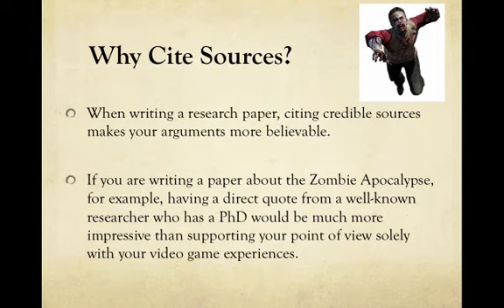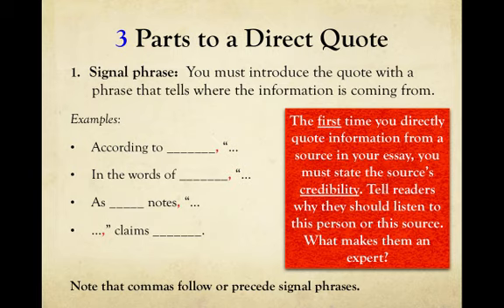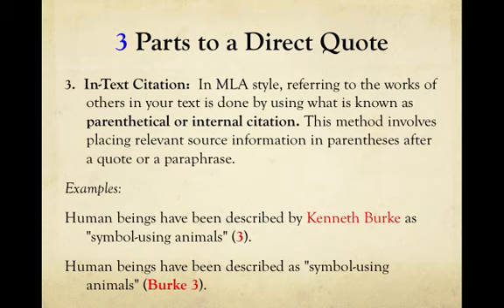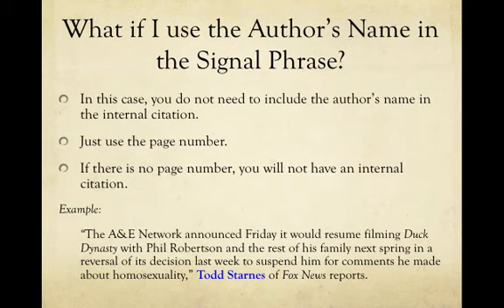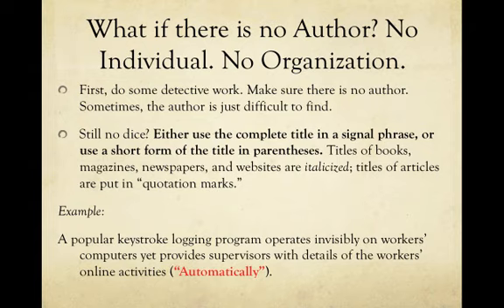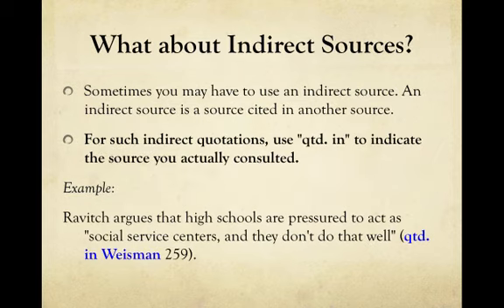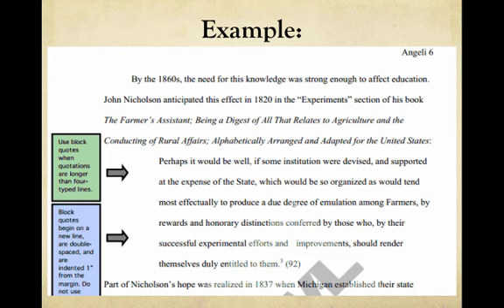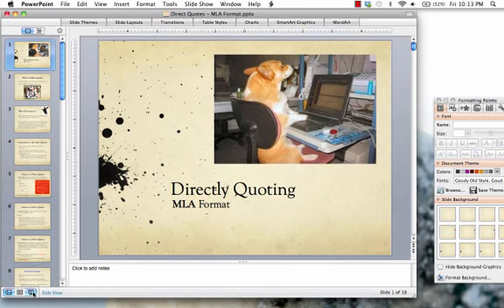Directly Quoting in MLA Format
Table of Contents:

00:00 - Directly Quoting
00:06 - What is MLA format?
00:36 - Why Cite Sources?
03:35 - 3 Parts to a Direct Quote
04:19 - 3 Parts to a Direct Quote
05:19 - In-Text Citations
06:04 - What if the Source has no Page Numbers?
06:33 - What if I use the Author's Name in the Signal Phrase?
07:26 - Can an Organization be the Author?
08:15 - What if there is no Author? No Individual. No Organization.
09:27 - What if there are 2 or 3 authors?
10:23 - What if there are 4 or more authors?
10:56 - What about Indirect Sources?
12:05 - Other Questions?
12:28 - Long Direct Quotes
13:17 - Example:
14:15 - When to use long quotations: